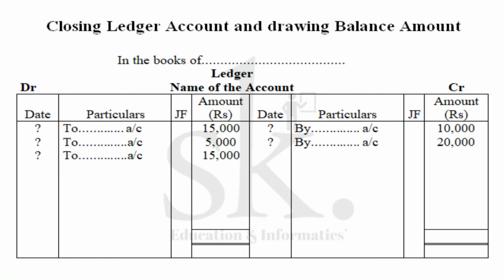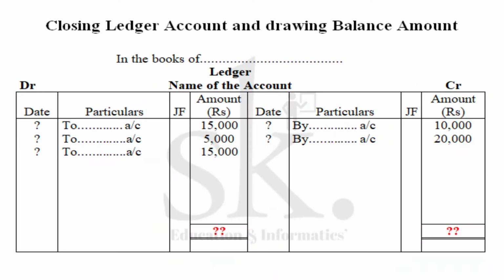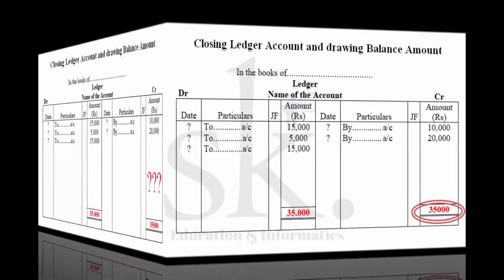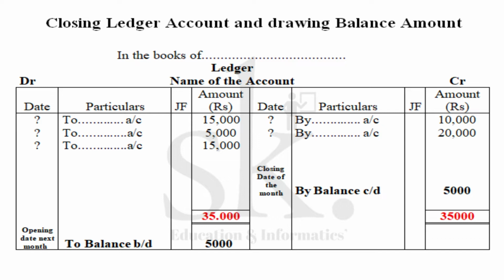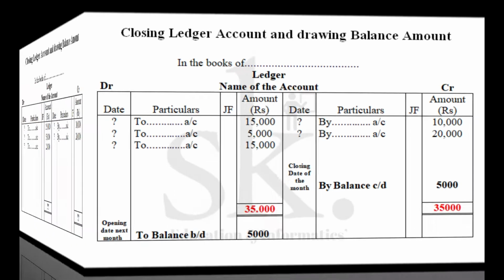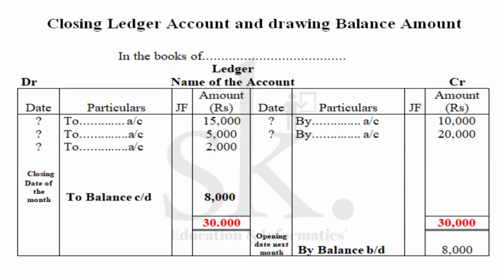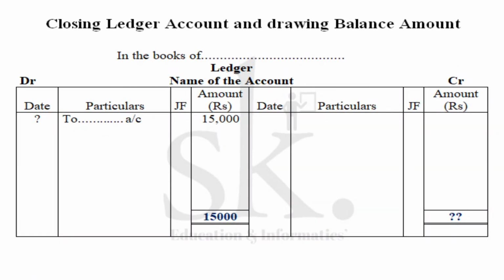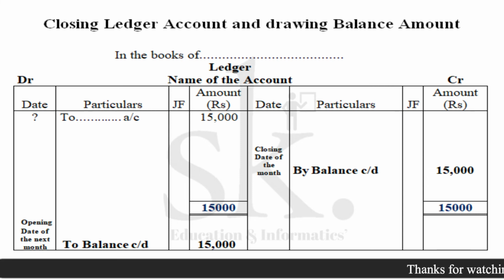Balancing a Ledger Account | Closing a Ledger Account | CBSC | CISCE | ISC | MAKAUT | SK Eduinfo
Video Content:
1. How to Close a Ledger account
2. How to draw the closing balance in a ledger account
3. Solved Examples

Topic: Balancing a Ledger Account | Closing a Ledger Account

E-Materials
1.
2. Detailed notes and reading materials - Refer to the face book page - SK EDUINFO